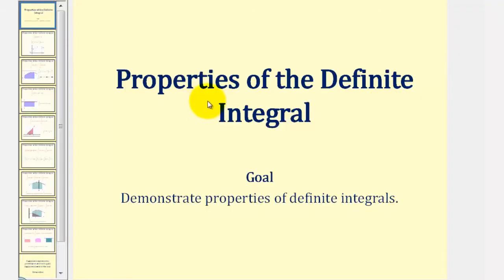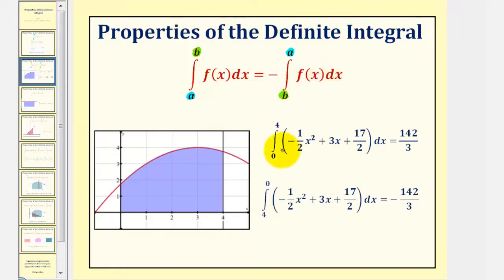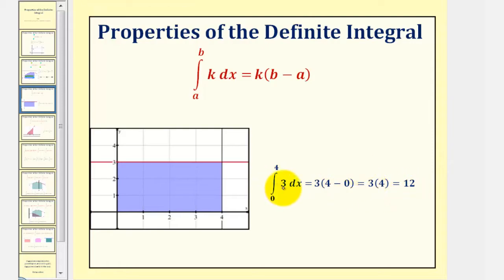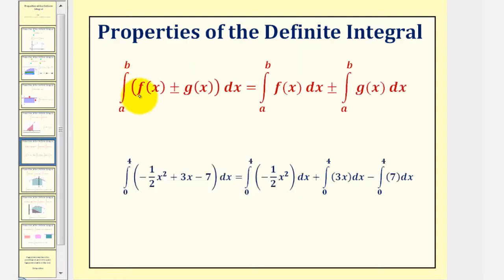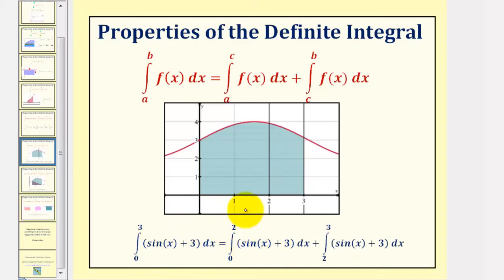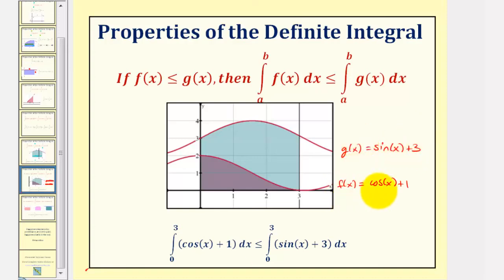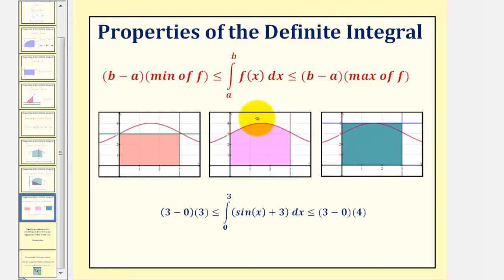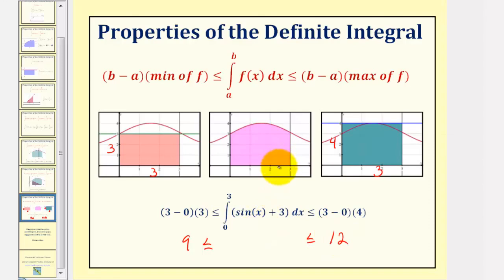Properties of definite integrals